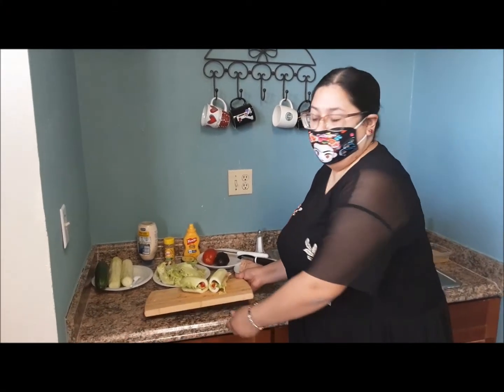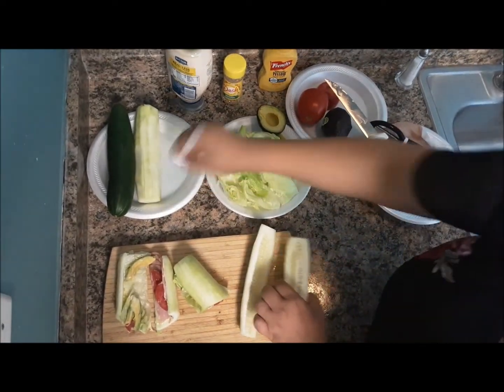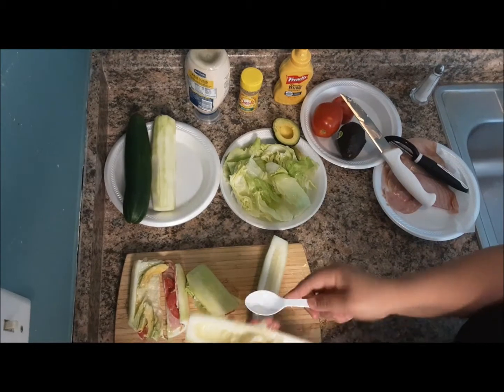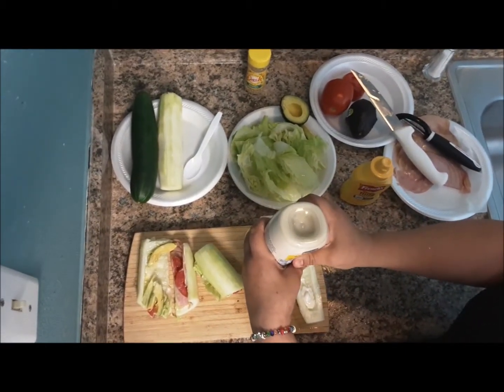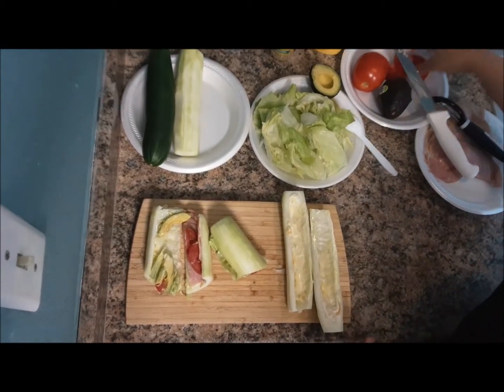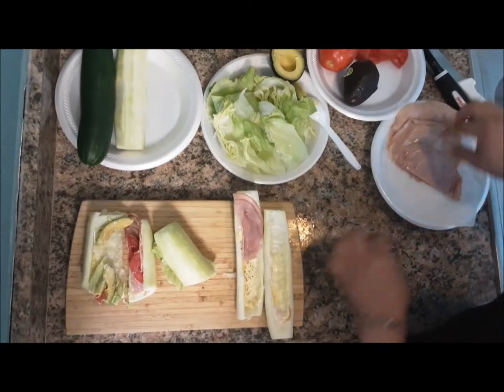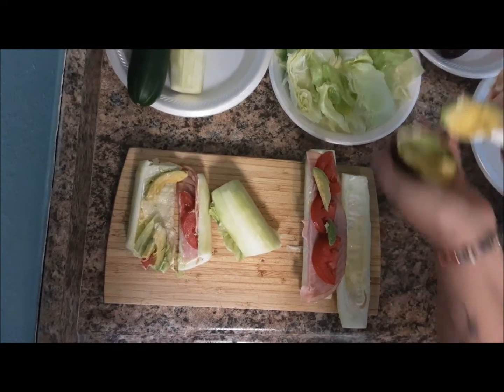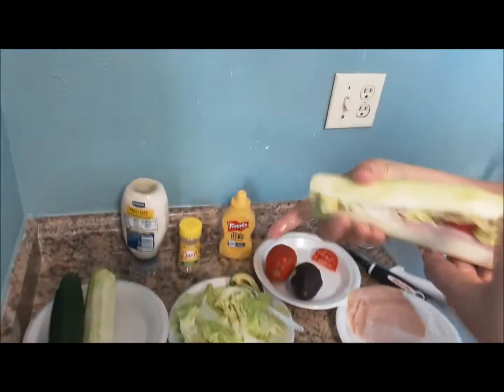456 Claremont New Spin on Cucumber Sandwiches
Claremont SVS shows us a new twist on cucumber sandwiches. Looks delicious and healthy is a bonus!